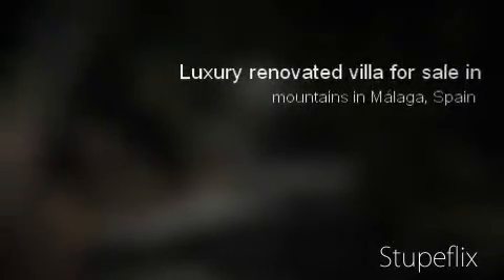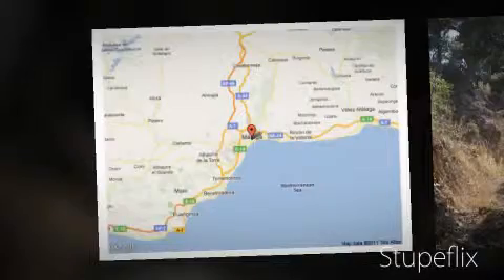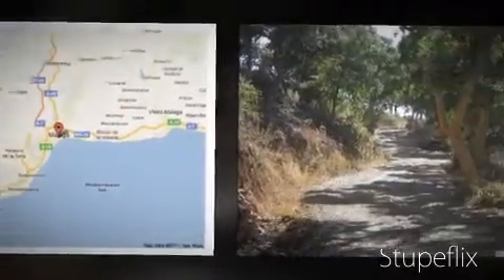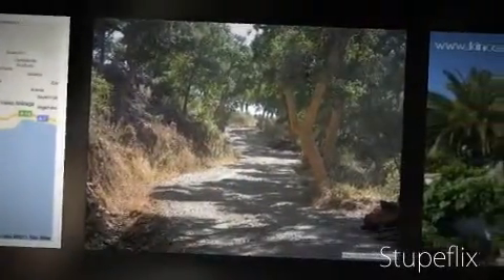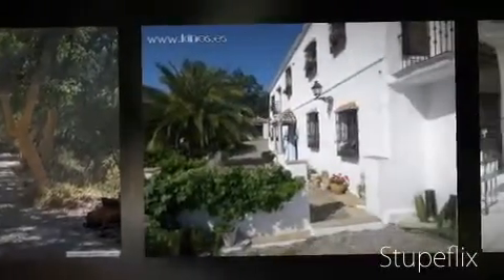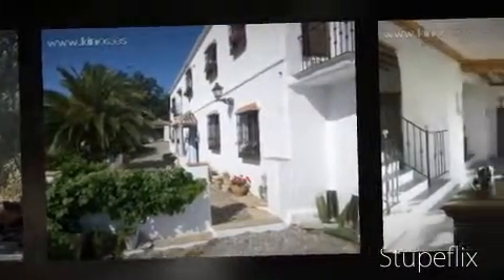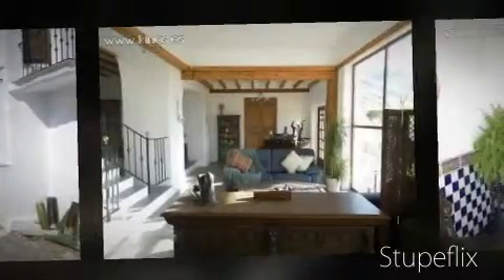Luxury villa in mountains for sale in Málaga, Spain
KINOS GROUP
ref. 3052